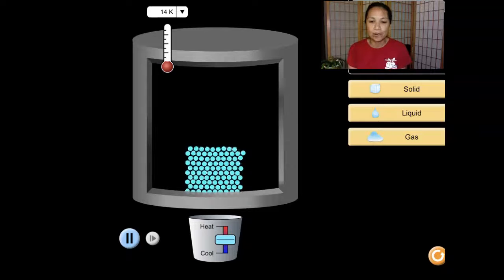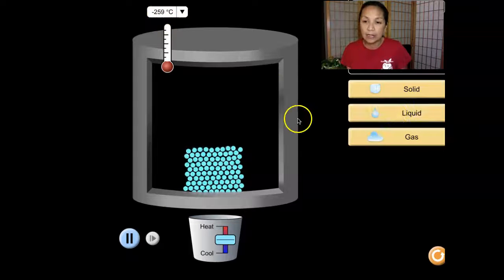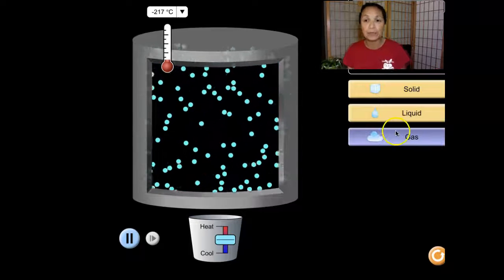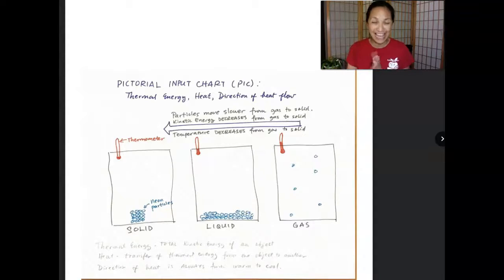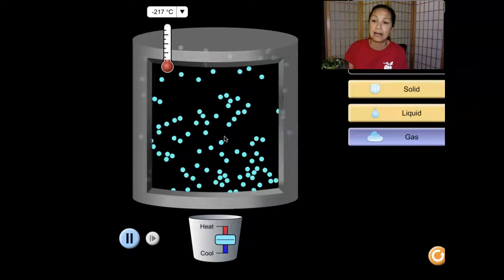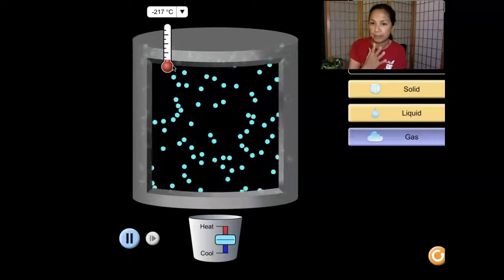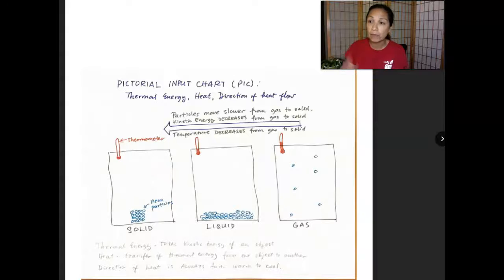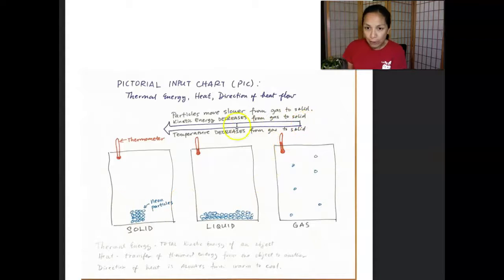Thermal Energy, Heat and Direction of heat flow